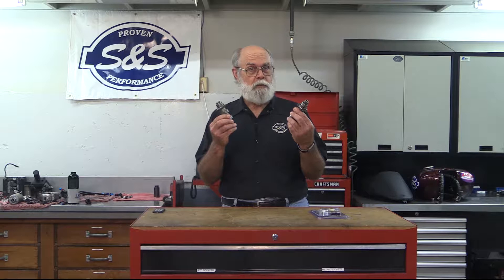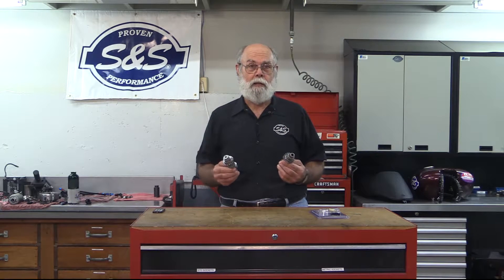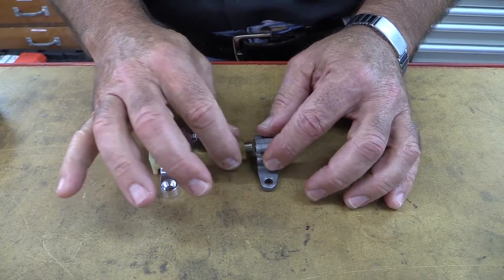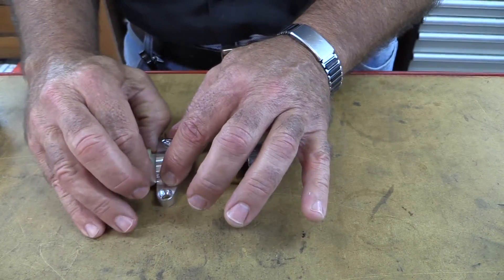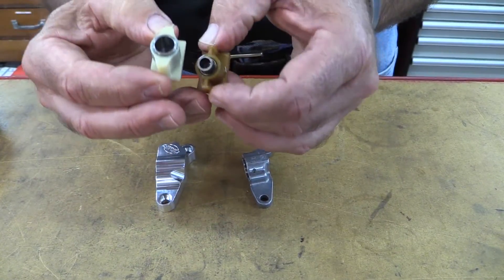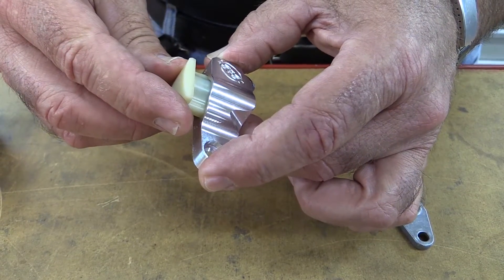S&S Cycle - Hydraulic Cam Chain Tensioners - Part 1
Learn a little about why you'll want to use our Hydraulic Cam Chain tensioners over the stock version!